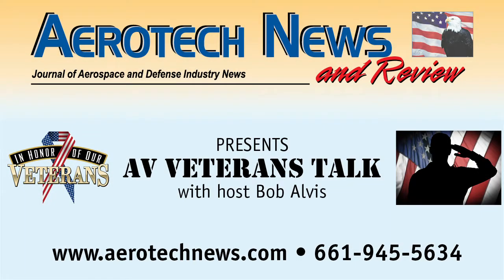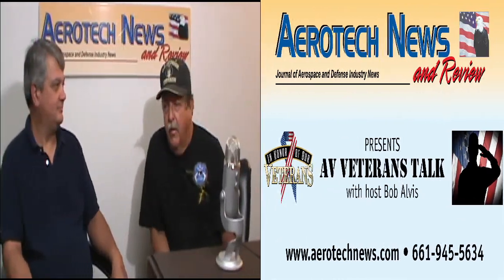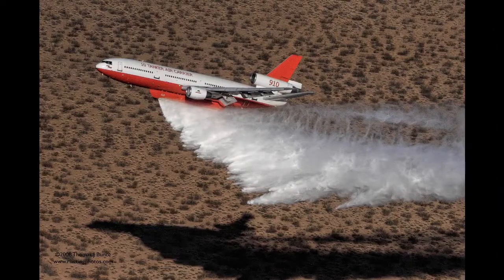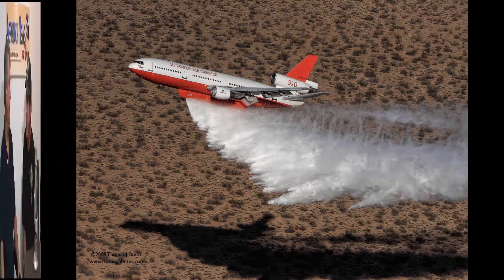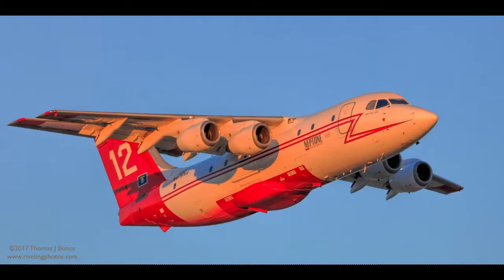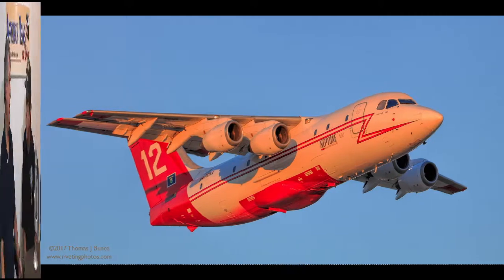Bob Alvis interviews Tom Bunce PT4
This segment is VERY interesting to hear in the context of the wildfire season we are currently experiencing, as Tom shares stories of the time he spent evaluating engine output in firefighting aircraft. Tom shares the history of how NASA came to be involved with these aircraft at the request of the National Forest Service, to ensure their operational safety. A firefighting aircraft loaded with 100,000 lbs. of retardant leaves the ground at half its normal take-off weight – and that full load of retardant can be dropped in as little as 8 seconds. Tom discusses the engineering that goes into calibrating the rate of cargo door open to regulate the speed of the drop and the subsequent lift of the aircraft that has just been relieved of much of its weight.
Tom Bunce is an engineer, aviation hobbyist and accomplished photographer. His favorite subjects are cityscape, landscape, railroad, aviation, and industrial settings. To view samples and purchase his work,